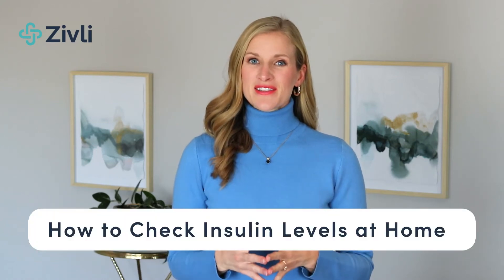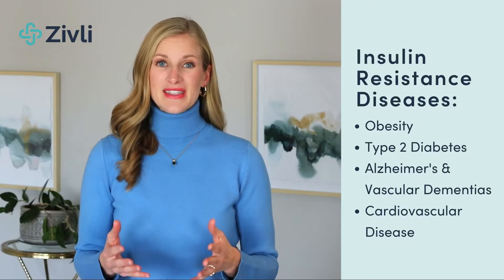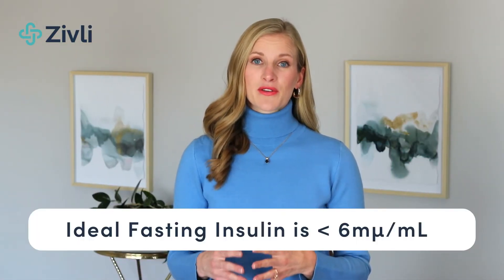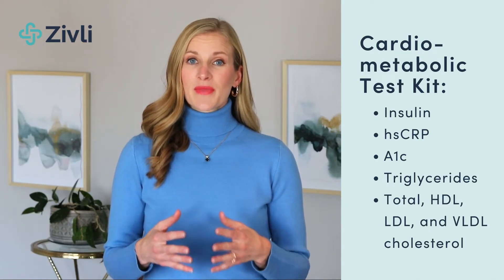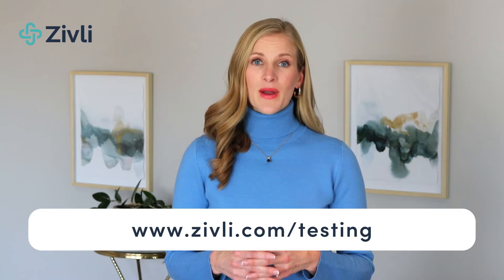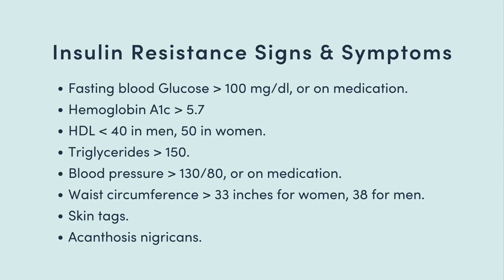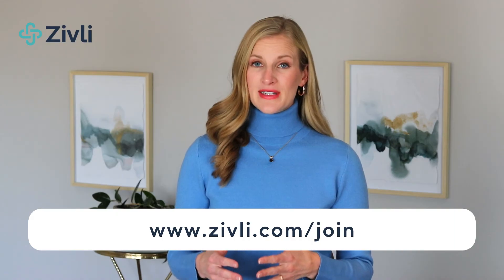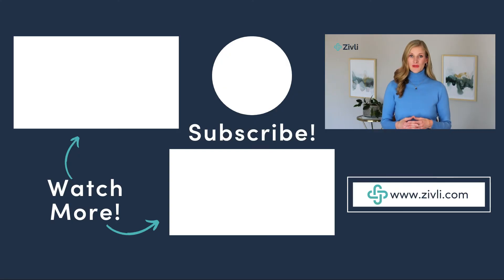How to Check Your Insulin Levels at Home (Insulin Resistance Test AT HOME)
This video explains how to check your insulin levels at home to determine if you have insulin resistance with our at-home insulin resistance test. We offer a single insulin test, or a more comprehensive cardiometabolic panel.

Knowing your insulin levels can be a very important marker for your health status, and motivating to track along your health journey.

Fasting insulin has been shown to predict type 2 diabetes over 10 years before fasting glucose, and over 88% of adults in America have some degree of insulin resistance.

So even if your glucose or hemoglobin A1c are at normal levels, that doesn't mean you have optimal metabolic health. Insulin is a much better indicator.

[0:00] Topic introduction.
[0:30] Why checking insulin is more important than glucose or A1c, especially if your blood glucose and A1c are in healthy ranges.
[1:30] The at-home insulin testing process and what you can expect.
[1:57] What the Cardiometabolic Test Kit includes.
[3:40] Other signs & symptoms of insulin resistance.
[4:31] Learn more about Zivli helps you lower insulin resistance and inflammation for long-term weight loss and better health.

▸ instagram & TikTok | @drmorgannolte